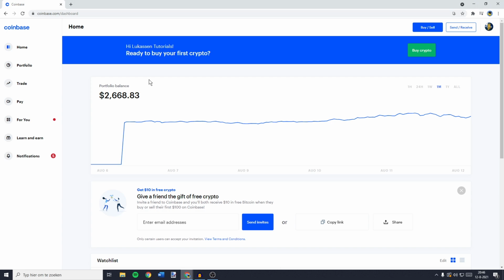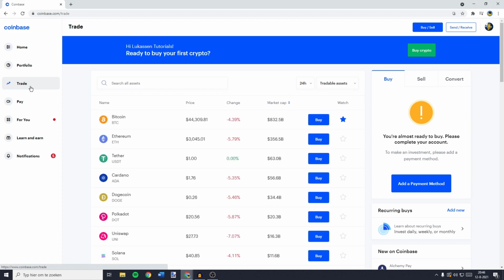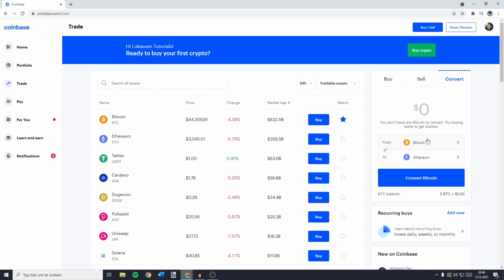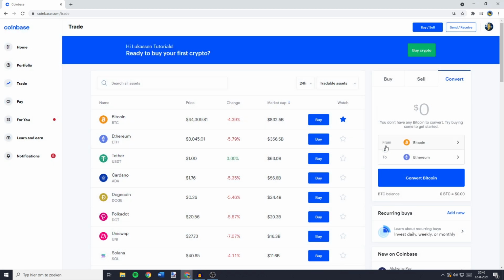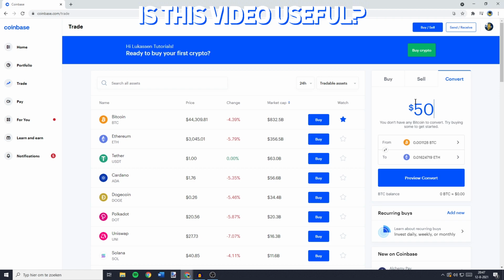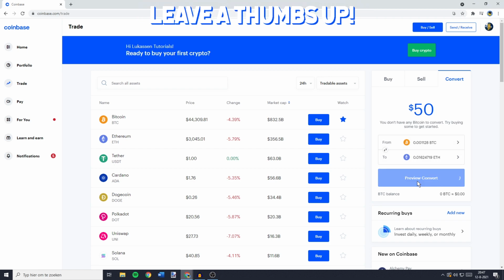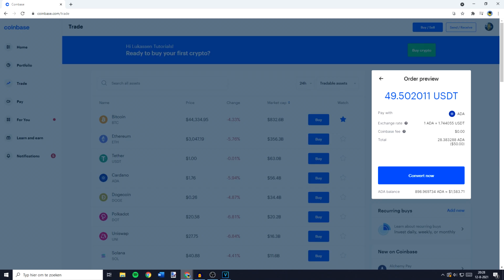How to Convert/Swap BTC to ETH on Coinbase (2021)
This tutorial is about how to convert/swap BTC to ETH on Coinbase. So if you want to learn how to swap/convert/trade/transfer/change BTC into ETH, this video is the video you are looking for!